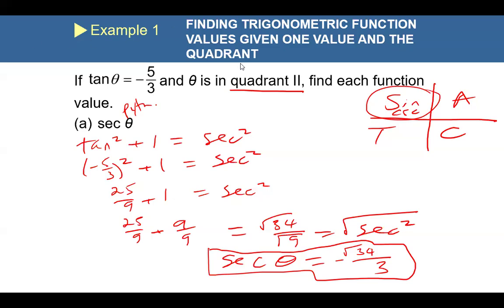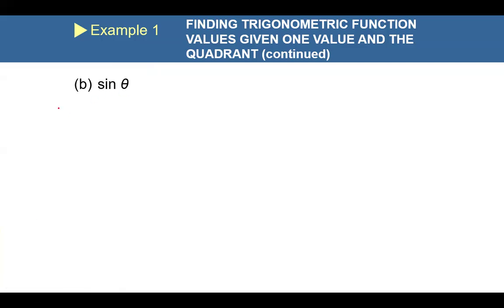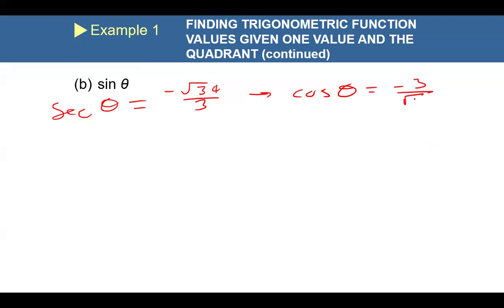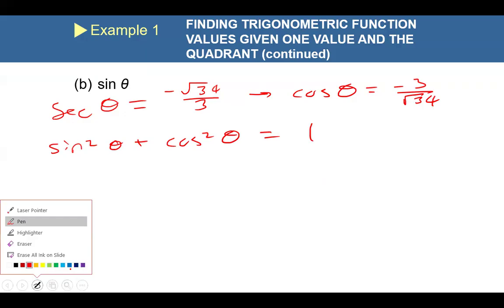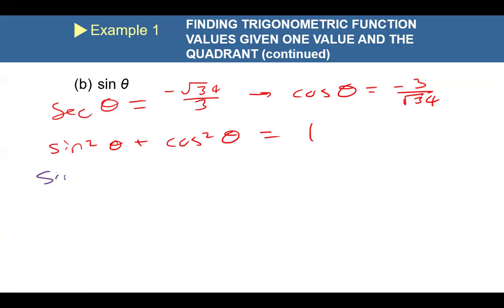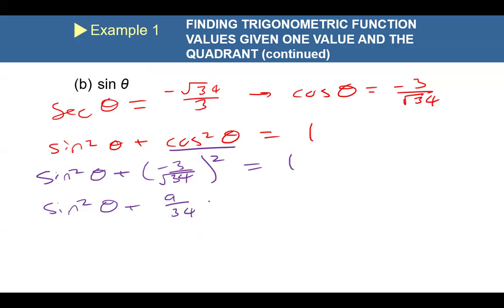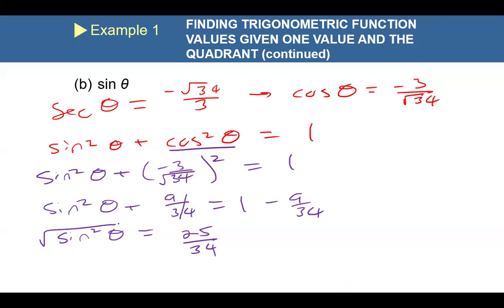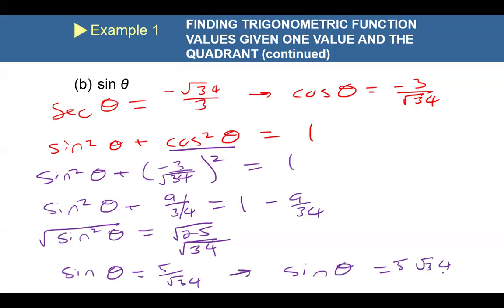Sec 5.1 Example 1B Corrected